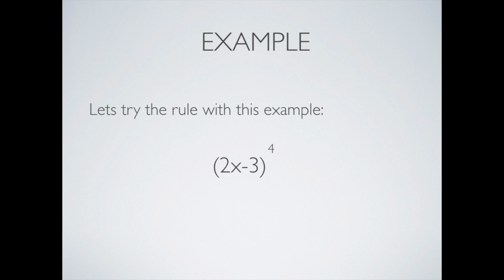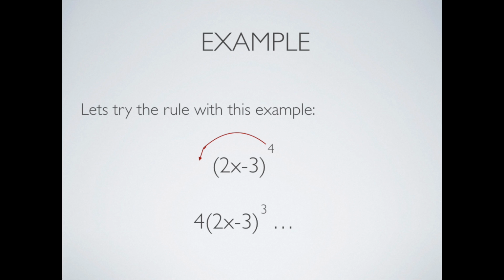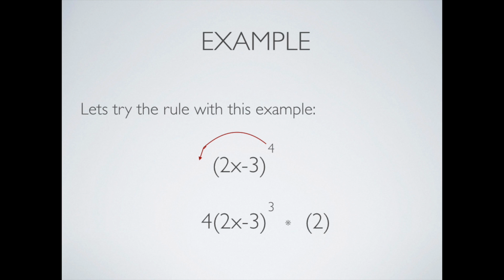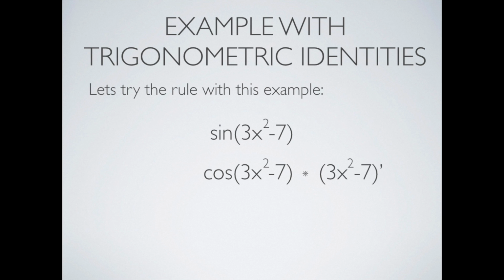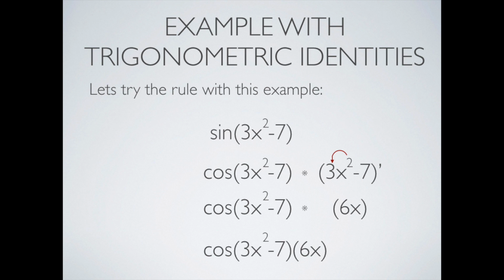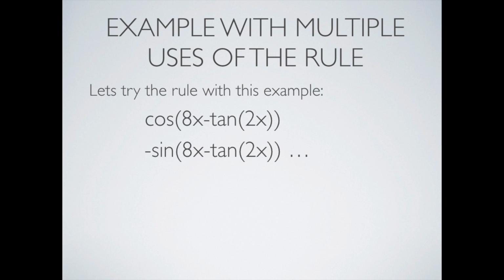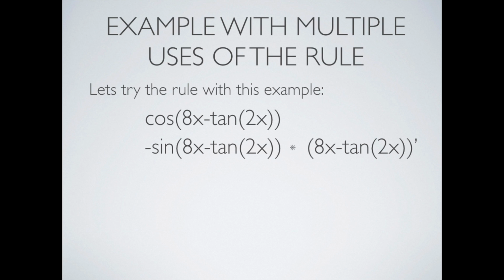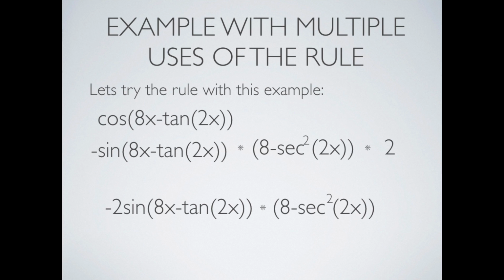Derivatives - Chain Rule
This video is about Derivatives - Chain Rule - made for school purposes

I used music provided on iMovie along with

Beginning of the End - Testament
...And Justice for All - Metallica